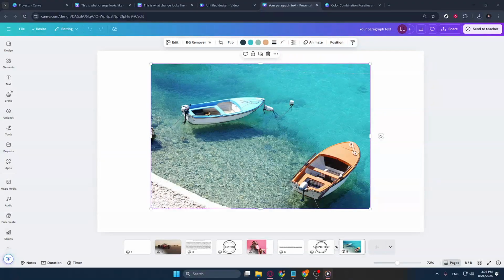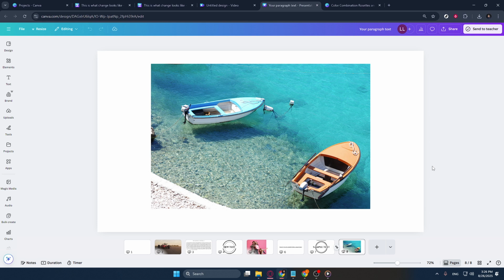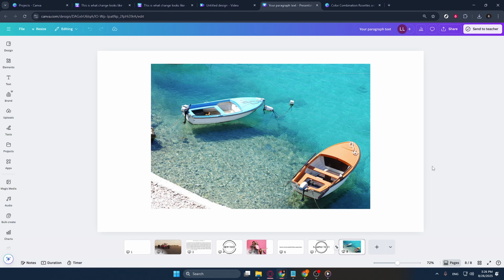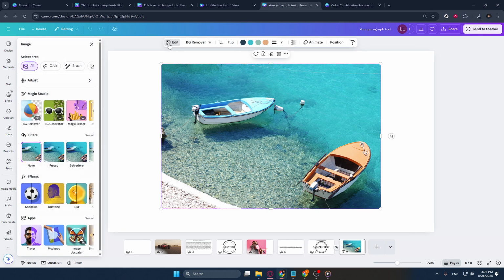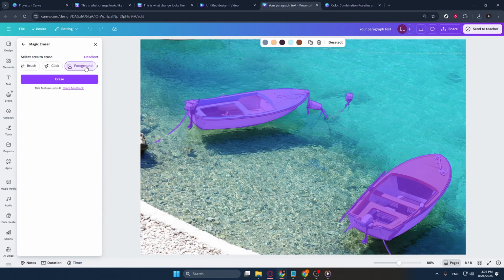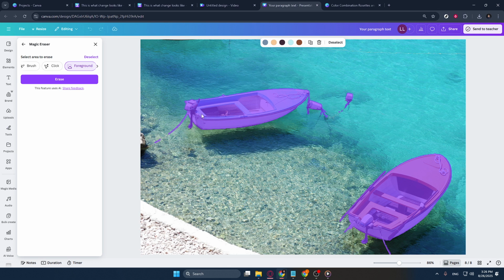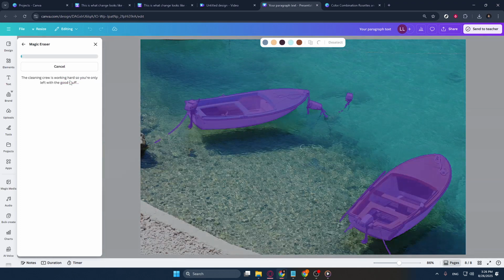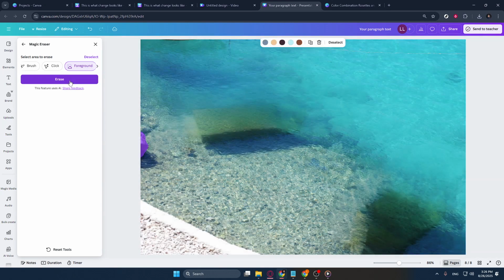How To Remove Or Erase Foreground Object In Canva Canva Update New Feature [2026 Guide]